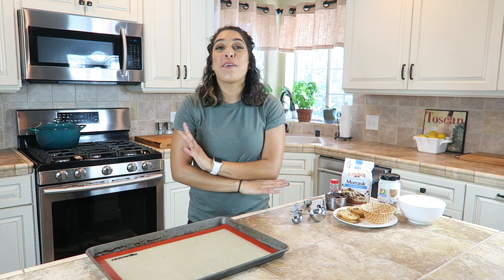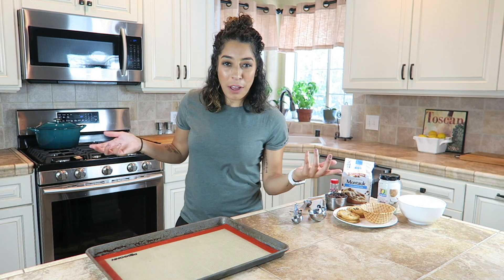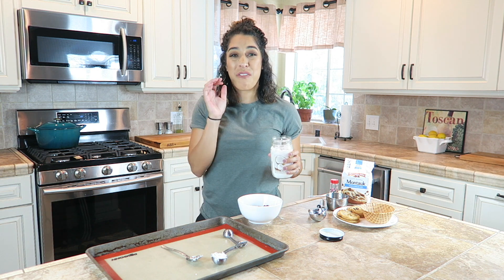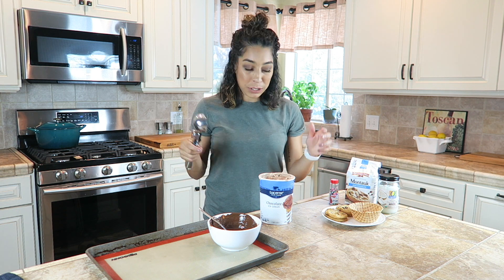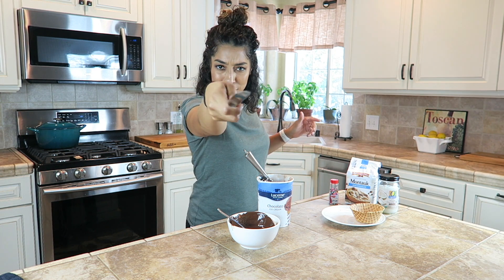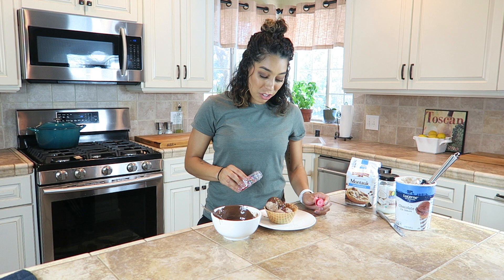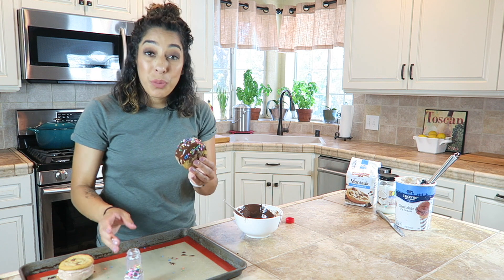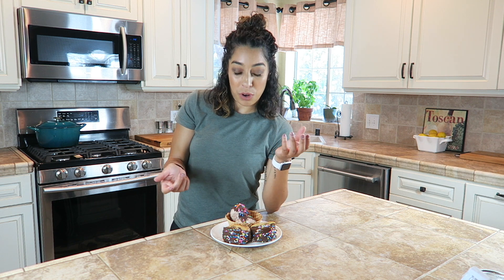MAGIC SHELL DESSERTS | Lexi Lately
MAGIC SHELL TREATS! I wanted to make something simple for kids to make at home. But don't be fooled, of course this is a great time and delicious treat for adults too. Comments down below if you made these treats!

FOLLOW ME ALL OVER THE INTERNET:
MUSICAL.LY: Lexuswilliams_